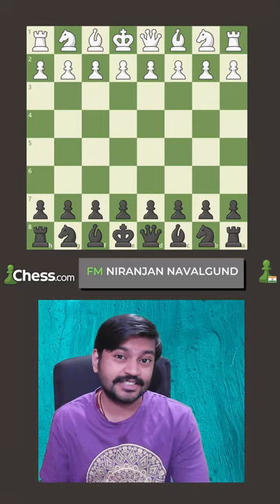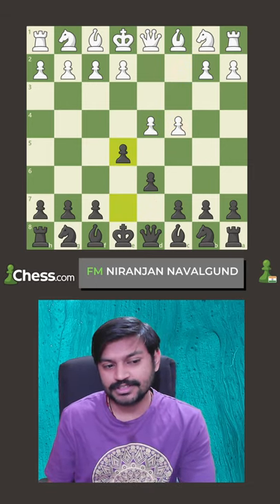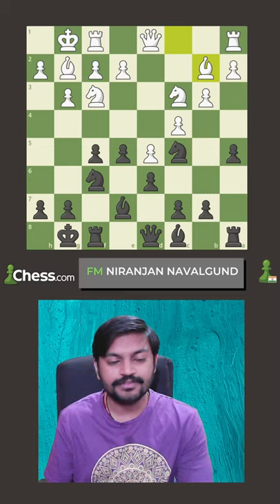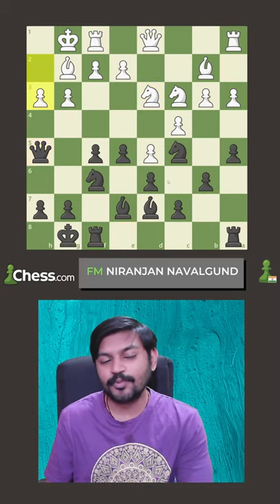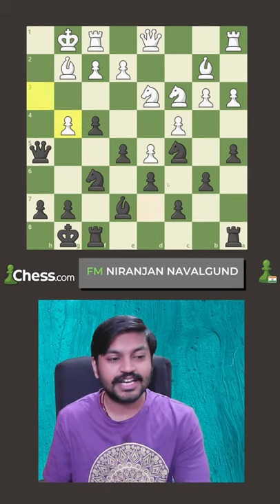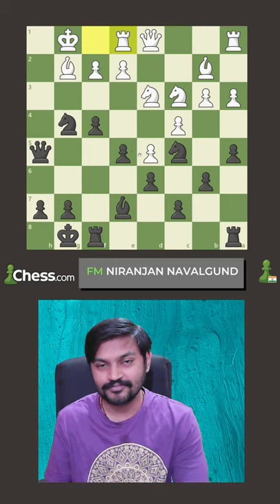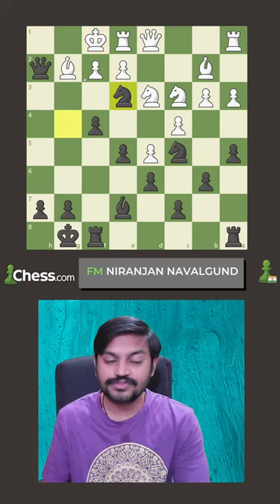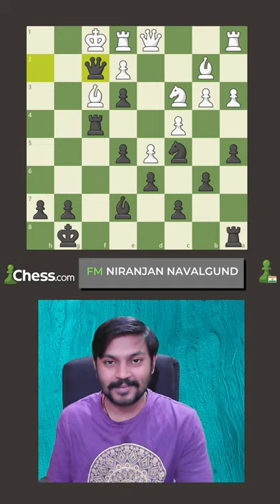Sethuraman's Blazing Miniature Win | Top Ten Indian Chess Players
FM Niranjan Navalgund takes you through an amazing miniature win by India #6 Grandmaster S.P.Sethuraman